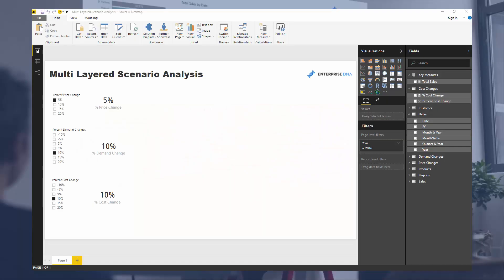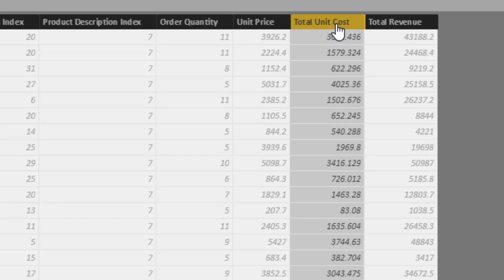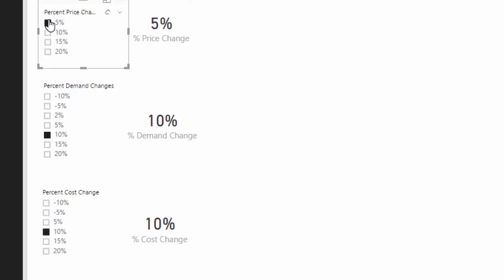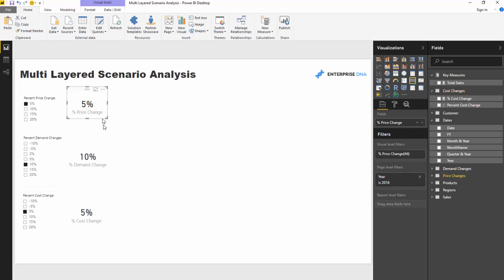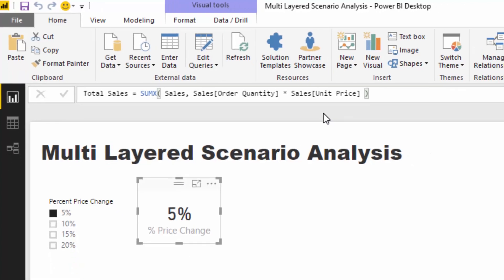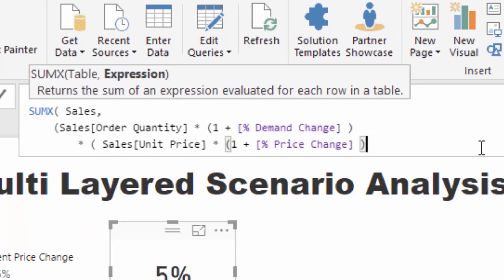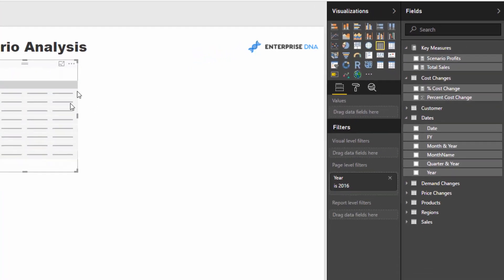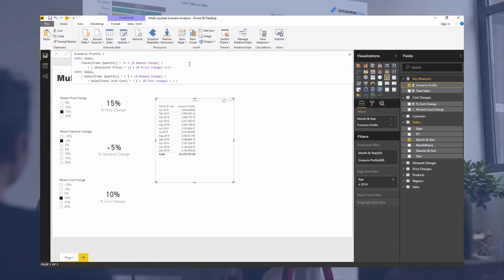Multi-layered Scenario Analysis Using DAX In Power BI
Expand your thinking around what's possible with Power BI! What you can achieve from an analytical perspective with DAX is incredible. Learn how you can layer multiple scenarios into your analysis through supporting tables and slicers.

Video Details
0:13 introduction
2:07 supporting tables
5:40 using SUMX in scenario profits measure
7:39 checking the formula

Scenario Analysis on Specific Attributes - What If Parameters Setup, Power BI
Scenario Analysis - Monthly using nested TREATAS?